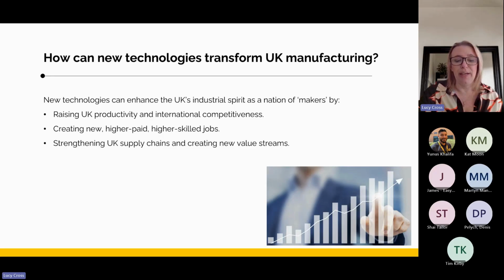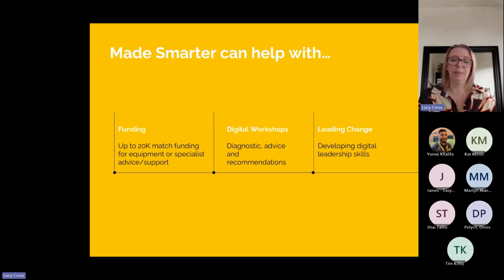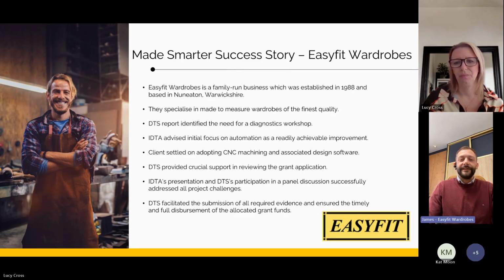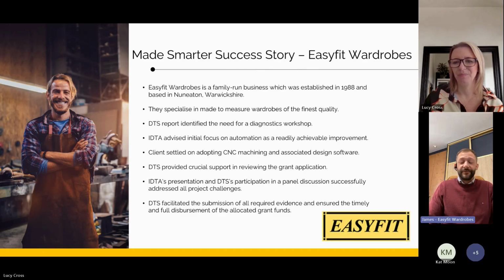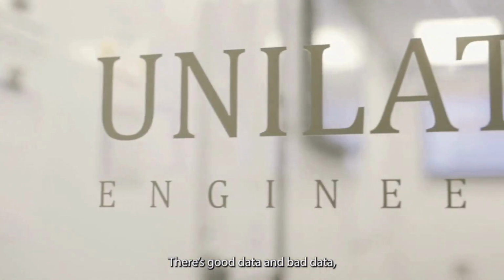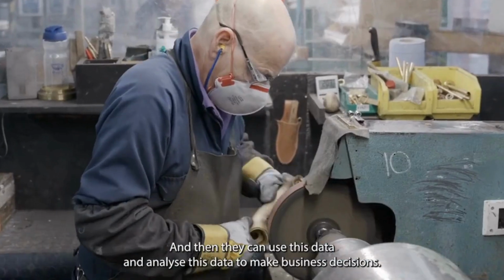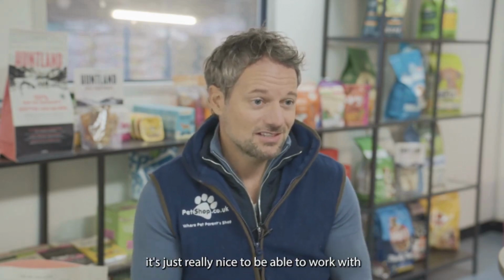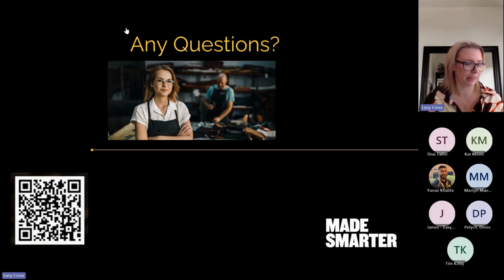Driving Digital Adoption An Introduction to Made Smarter West Midlands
Made Smarter West Midlands launched in 2021, to drive digital adoption in West Midlands manufacturing and engineering SMEs.

C&W Business Solutions, part of the CW Growth Hub Group, together with strategic partners Warwick Manufacturing Group (WMG) and the Manufacturing Technology Centre (MTC), delivers the programme for the region, on behalf of the West Midlands Combined Authority and Business Growth West Midlands.

Support is provided through a range of activities, including grant funding, digital road mapping, change management training, mentoring, and 1:1 advice from 6 digital transformation specialists, each covering one of the areas supported; Coventry & Warwickshire, Greater Birmingham & Solihull, The Black Country, The Marches, Worcestershire, and Stoke-on-Trent & Staffordshire.